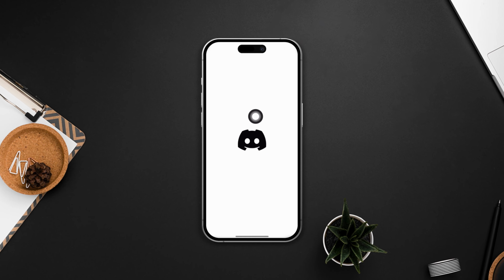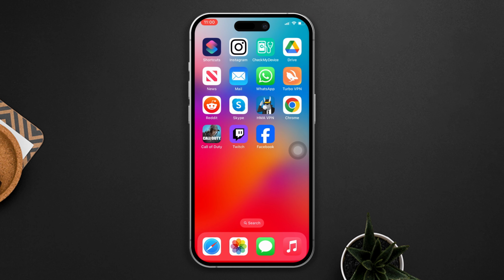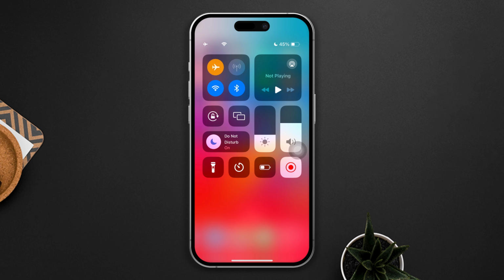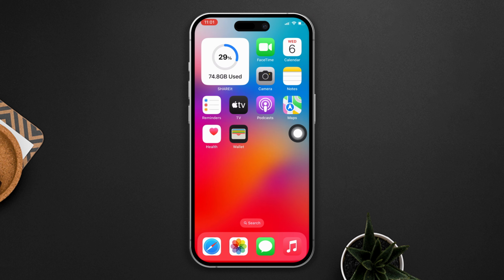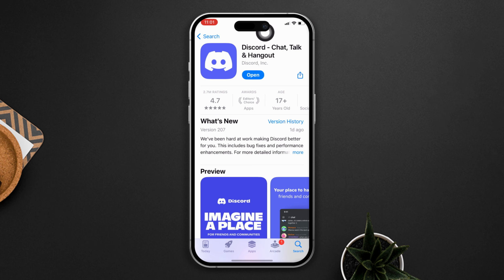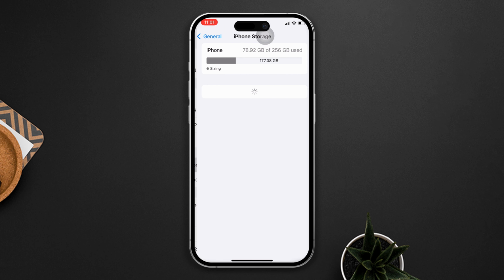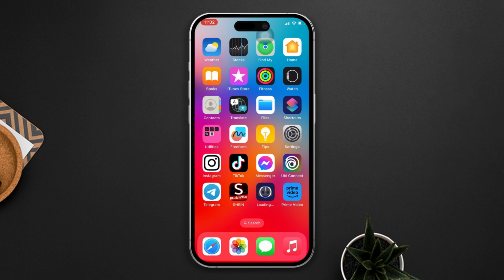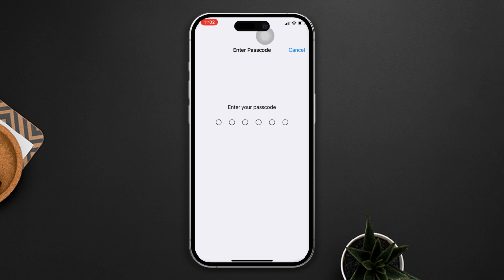How to Fix Discord App Not Opening on iPhone | Discord Keeps Loading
Having trouble with opening the Discord app on your iPhone? Don't worry – we've got the solution! In this troubleshooting video, I'm gonna show you some effective methods on 'How to Fix Discord App Not Opening on iPhone.' Watch now to discover solutions for Discord app opening problems.

If you're facing loading issues, the app won't open, or it's not launching correctly, these step-by-step instructions will help you troubleshoot. Learn how to fix Discord not opening on iPhone. Follow our guide and fix the 'Discord App Not Opening on iPhone' issue.

00:01- Video intro
00:37- Solution 1: Restart iPhone
00:49- Solution 2: Update Discord app
01:03- Solution 3: Offload Discord app
01:25- Solution 4: Reset network settings
01:40- Solution ending